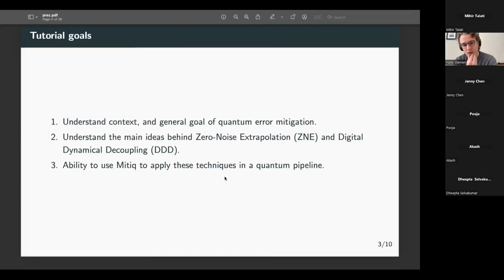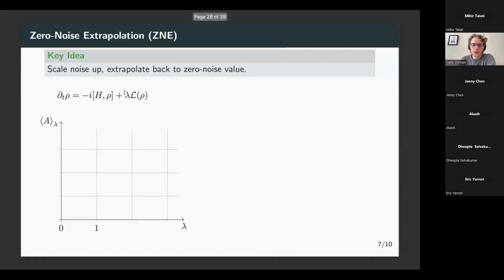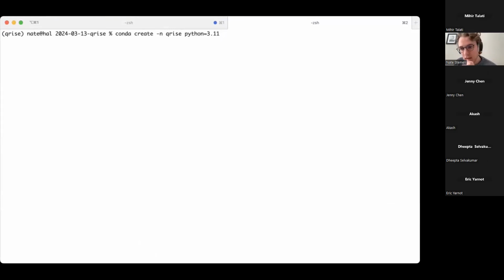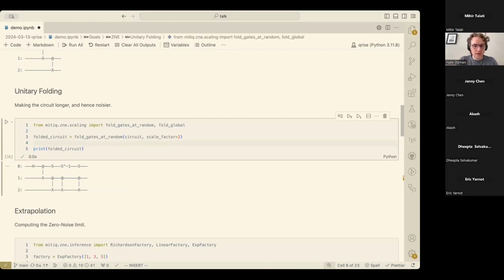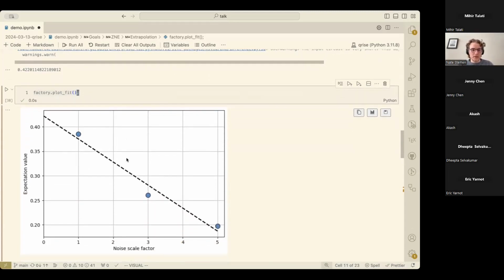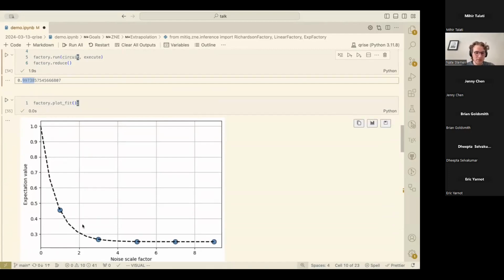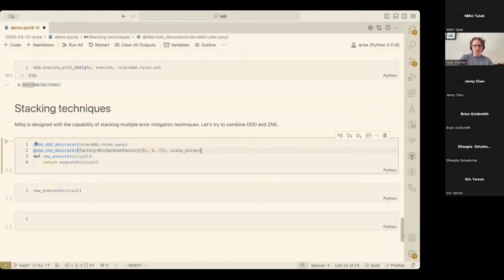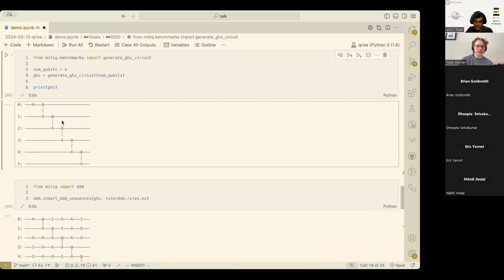QRISE 2024 Unitary Fund Workshop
Join us in this introductory talk as we demystify Quantum Error Mitigation (QEM) and introduce the practical applications of the Mitiq toolkit. We'll delve into the challenges faced in quantum computing and discuss how QEM, through Mitiq, addresses these issues. The session will include a hands-on demonstration of zero-noise extrapolation, offering participants insights into using Mitiq to enhance the reliability of quantum computations.